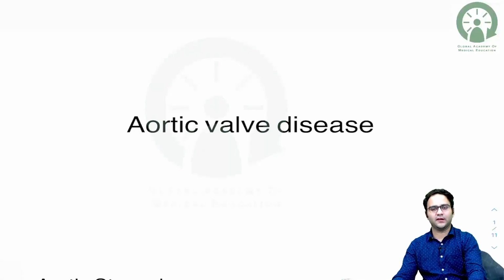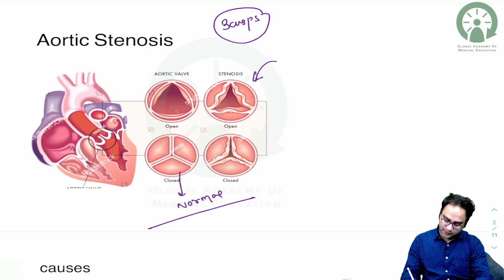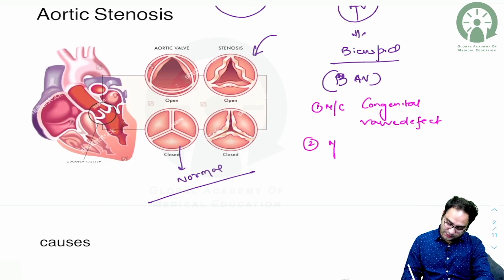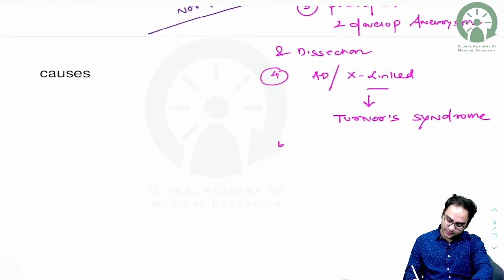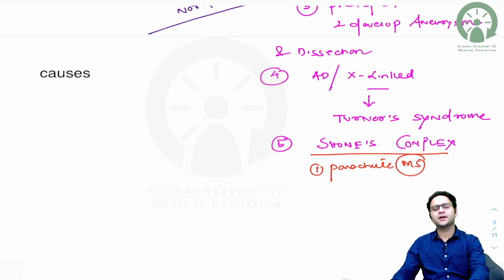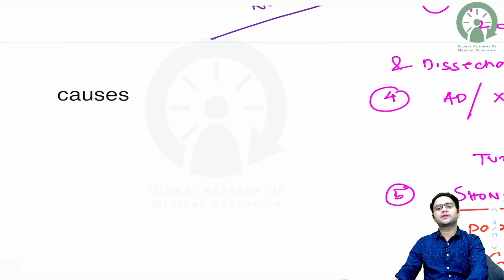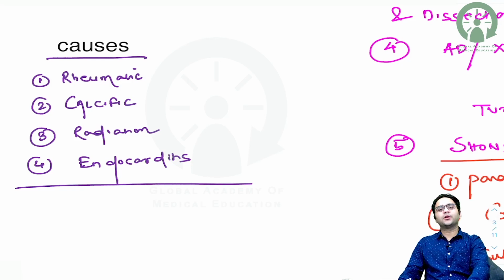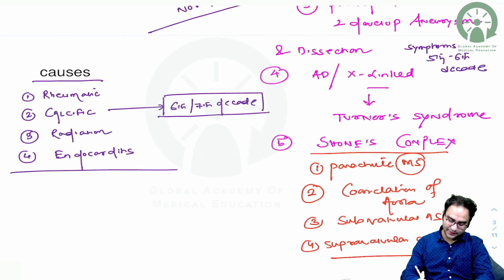Aortic Valve Disease I Dr. Vaibhav Seth I GAMEPGAPP